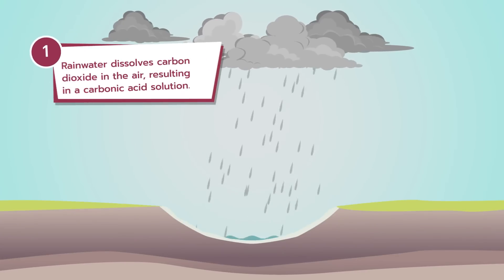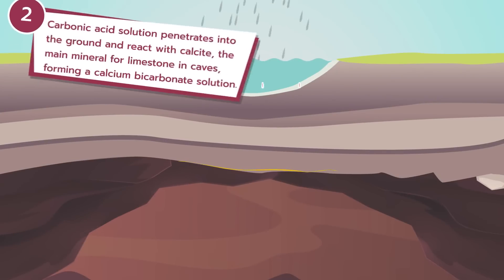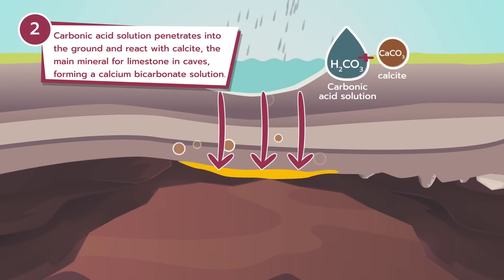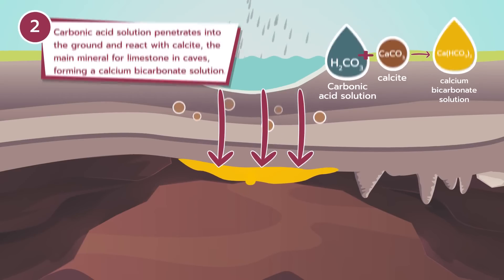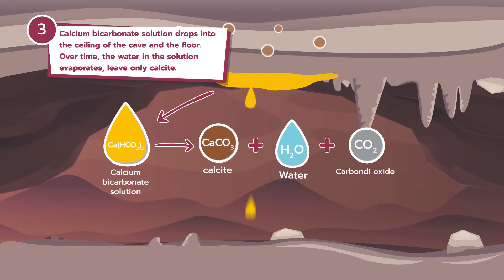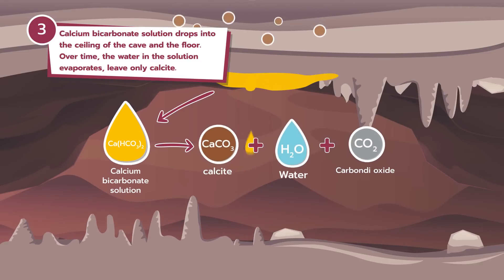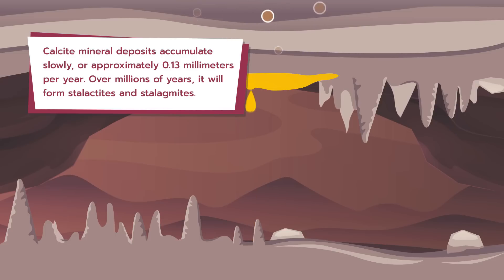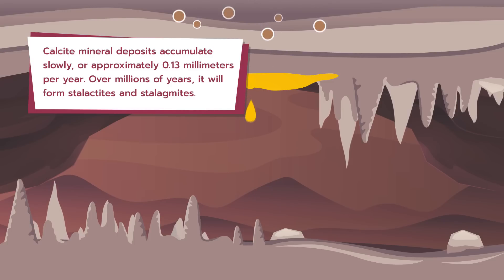Stalagmite and Stalactite